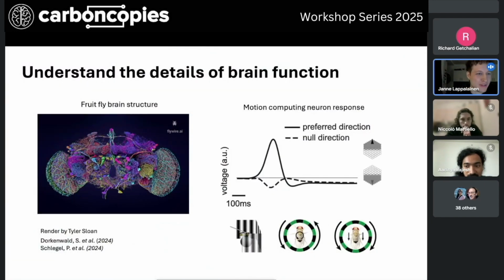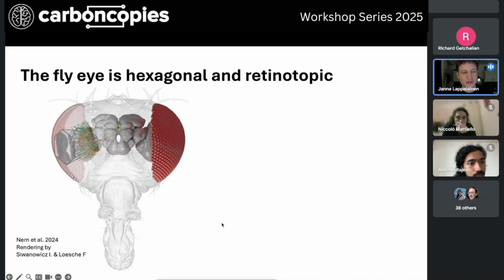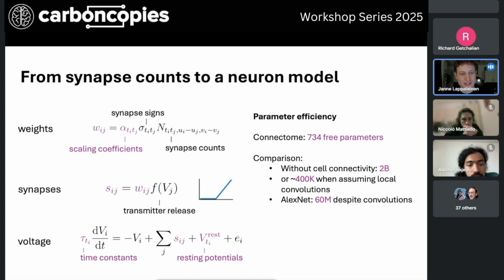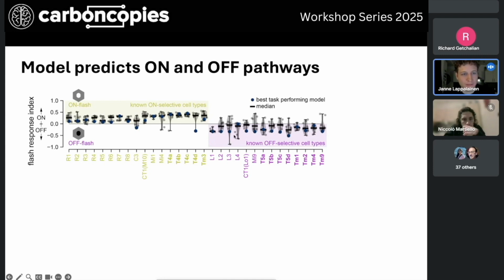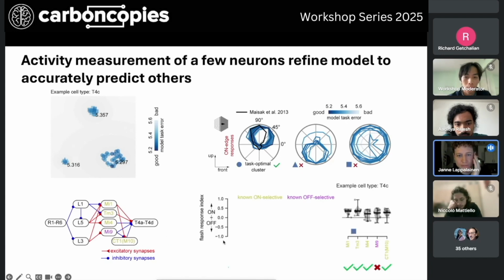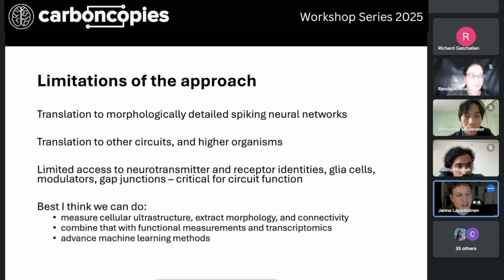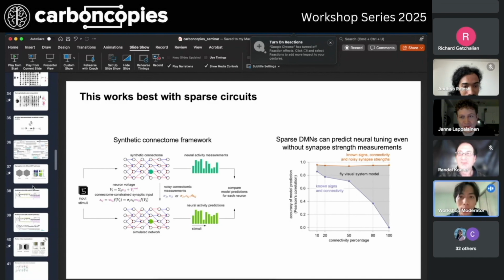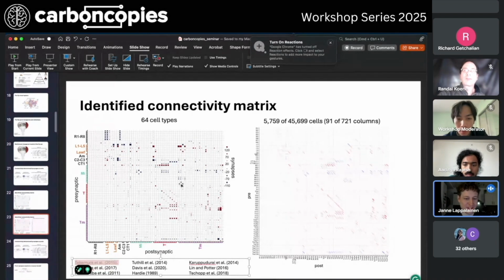Janne Lappalainen - From connectome to computation (Brain Emulation Challenge workshop)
From connectome to computation:
predicting neural function with machine learning

Janne Lappalainen
University of Tubingen & Tubingen AI Center

Presentation and Q&A
At the Carboncopies Foundation February 2025 workshop:

The Brain Emulation Challenge:
Functionalizing Brain Data, Ground-Truthing and the Role of Artificial Data in Advancing Neuroscience